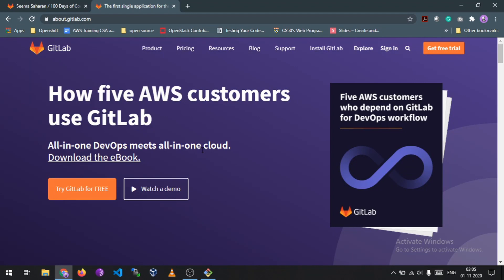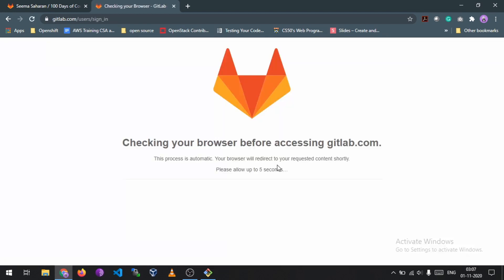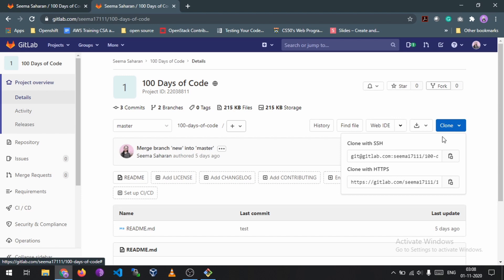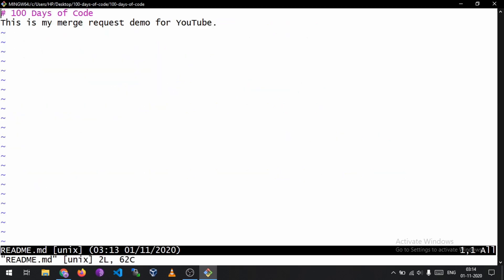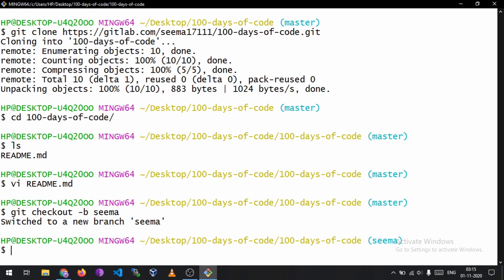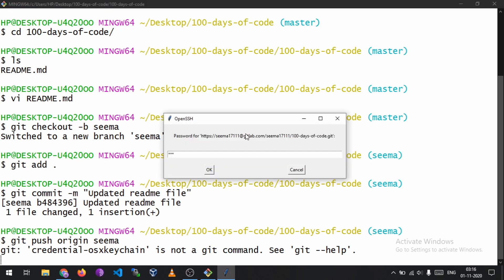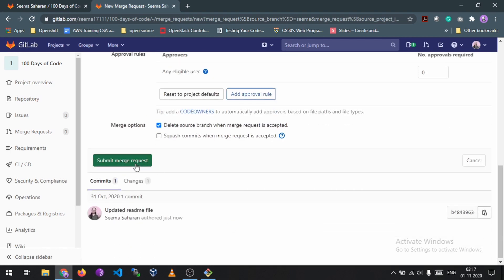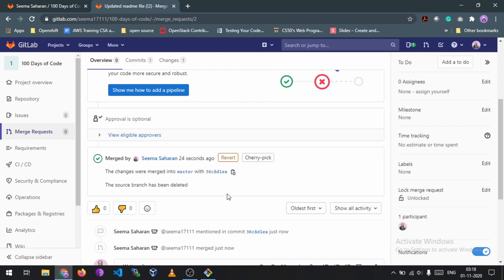How to make a MERGE REQUEST on GitLab?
In this video, I have explained how you can make your first merge request on GitLab in easy way!

My Social handles: (Stalk me 😁)

I am Seema Saharan aka Bash Woman, I am contributing to open-source, I have mentored 200+ students till now. I love to share my knowledge. I have also been speaker on many events. I'm here because I want to guide you all in your career. This gives me boost to upload more content. 😊
Got something?